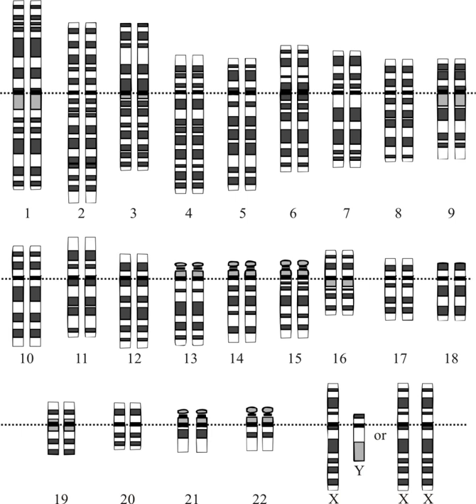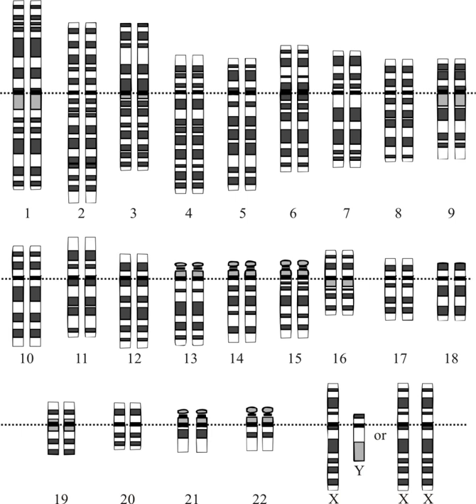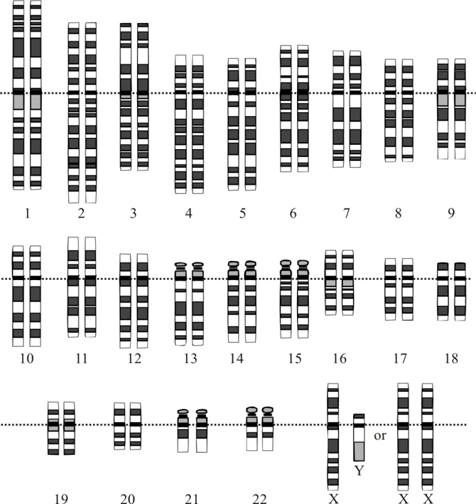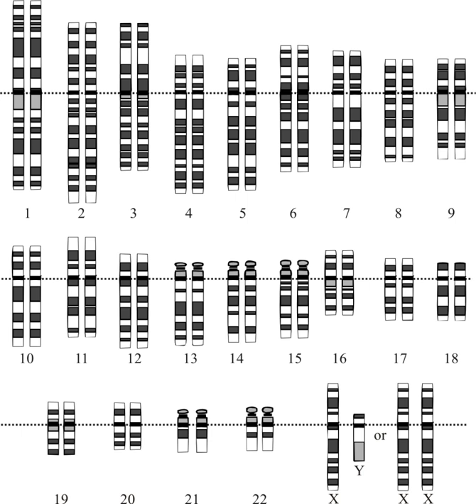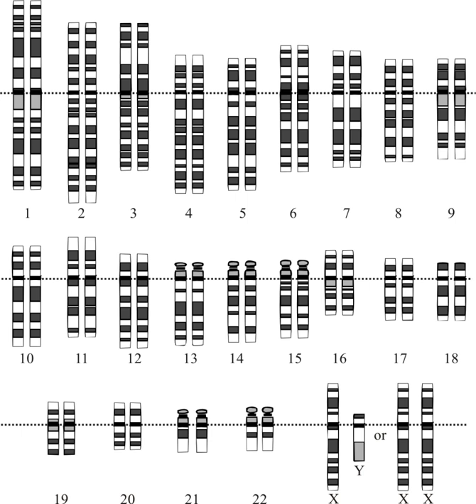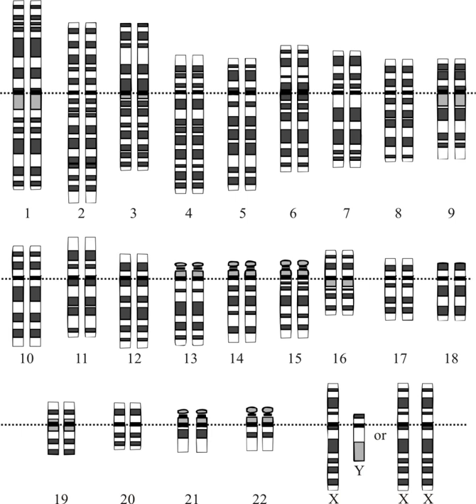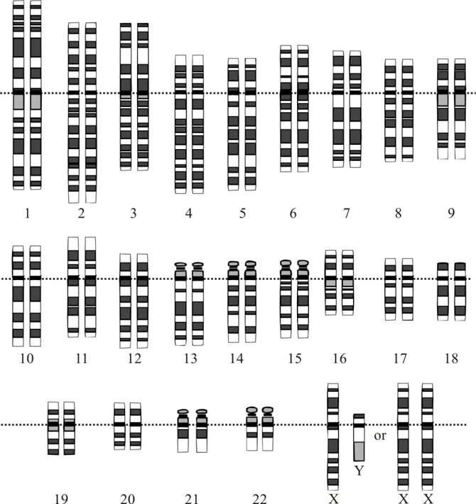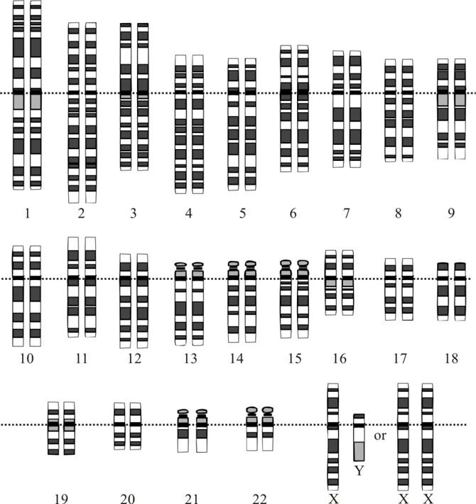Human genome | Wikipedia audio article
00:03:57 1 Molecular organization and gene content
00:08:02 1.1 Completeness of the human genome sequence
00:08:41 1.2 Information content
00:10:04 2 Coding vs. noncoding DNA
00:11:07 3 Coding sequences (protein-coding genes)
00:13:36 4 Noncoding DNA (ncDNA)
00:14:30 4.1 Pseudogenes
00:15:30 4.2 Genes for noncoding RNA (ncRNA)
00:15:52 4.3 Introns and untranslated regions of mRNA
00:15:59 4.4 Regulatory DNA sequences
00:19:20 4.5 Repetitive DNA sequences
00:20:34 4.6 Mobile genetic elements (transposons) and their relics
00:21:38 5 Genomic variation in humans
00:22:16 5.1 Human reference genome
00:24:01 5.2 Measuring human genetic variation
00:25:31 5.2.1 Mapping human genomic variation
00:26:54 5.3 SNP frequency across the human genome
00:27:05 5.4 Personal genomes
00:28:12 5.5 Human knockouts
00:30:13 6 Human genetic disorders
00:31:30 7 Evolution
00:32:55 8 Mitochondrial DNA
00:35:35 9 Epigenome
00:37:34 10 See also
00:41:24 11 References
00:43:58 12 External links
00:45:42 Epigenome

- Socrates

SUMMARY
The human genome is the complete set of nucleic acid sequences for humans, encoded as DNA within the 23 chromosome pairs in cell nuclei and in a small DNA molecule found within individual mitochondria. These are usually treated separately as the nuclear genome, and the mitochondrial genome. Human genomes include both protein-coding DNA genes and noncoding DNA. Haploid human genomes, which are contained in germ cells (the egg and sperm gamete cells created in the meiosis phase of sexual reproduction before fertilization creates a zygote) consist of three billion DNA base pairs, while diploid genomes (found in somatic cells) have twice the DNA content.  While there are significant differences among the genomes of human individuals (on the order of 0.1% due to single-nucleotide variants and 0.6% when considering indels), these are considerably smaller than the differences between humans and their closest living relatives, the  bonobos and chimpanzees (~1.1% fixed single-nucleotide variants  and 4% when including indels).The first human genome sequences were published in nearly complete draft form in February 2001 by the Human Genome Project and Celera Corporation. Completion of the Human Genome Project's sequencing effort was announced in 2004 with the publication of a draft genome sequence, leaving just 341 gaps in the sequence, representing highly-repetitive and other DNA that could not be sequenced with the technology available at the time. The human genome was the first of all vertebrates to be sequenced to such near-completion, and as of 2018, the diploid genomes of over a million individual humans had been determined using next-generation sequencing. These data are used worldwide in biomedical science, anthropology, forensics and other branches of science.  Such genomic studies have lead to advances in the diagnosis and treatment of diseases, and to new insights in many fields of biology, including human evolution.
Although the sequence of the human genome has been (almost) completely determined by DNA sequencing, it is not yet fully understood. Most (though probably not all) genes have been identified by a combination of high throughput experimental and bioinformatics approaches, yet much work still needs to be done to further elucidate the biological functions of their protein and RNA products. Recent results suggest that most of the vast quantities of noncoding DNA within the genome have associated biochemical activities, including regulation of gene expression, organization of chromosome architecture, and signals controlling epigenetic inheritance.
Prior to the acquisition of the full genome sequence, estimates of the number of human genes ranged from 50,000 to 140,000 (with occasional ...